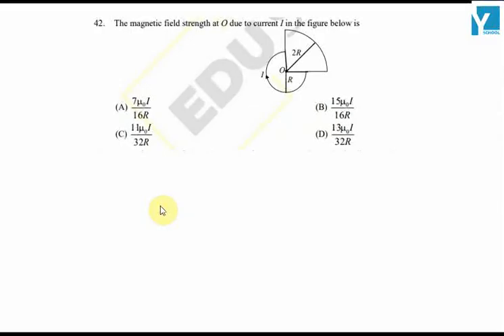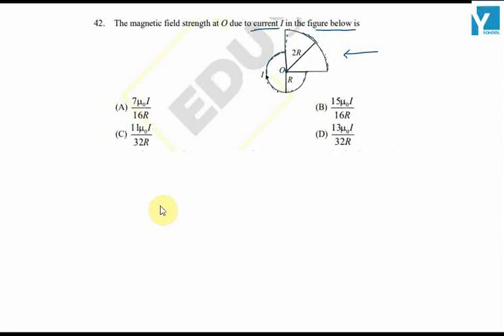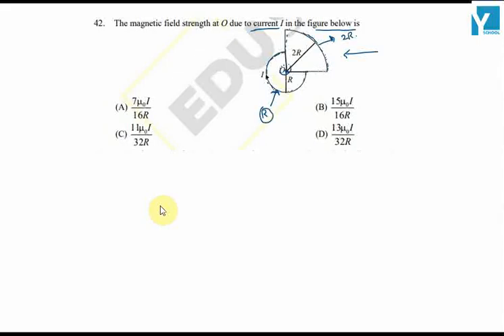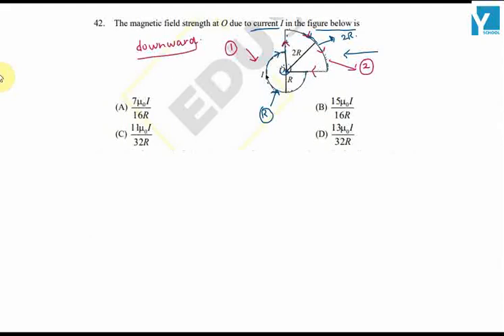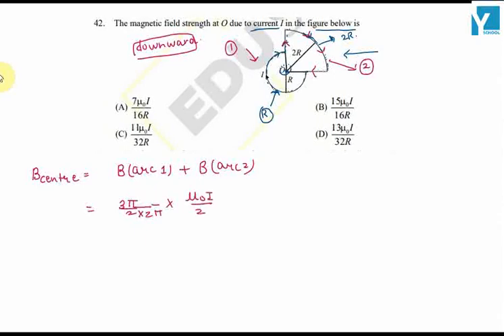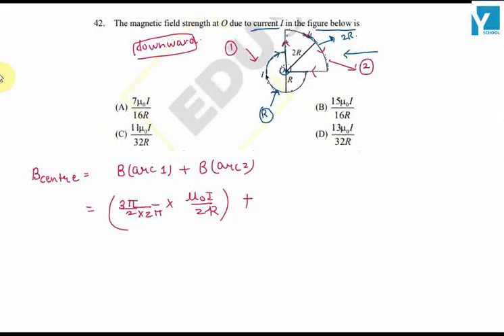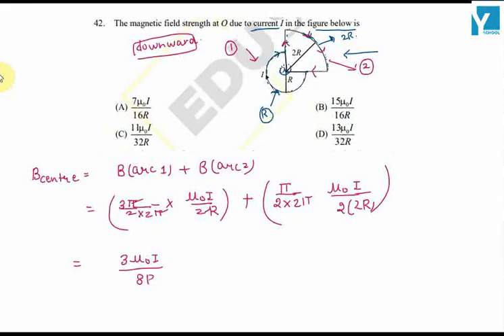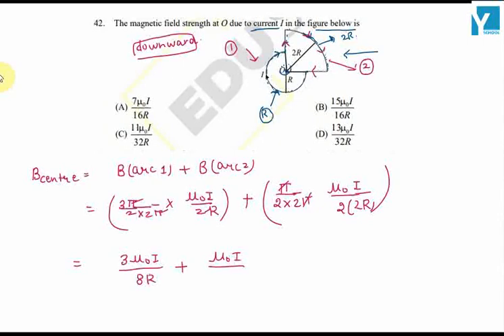QID 42578 Class 12 Physics CT Magnetic Effect of Current Q8